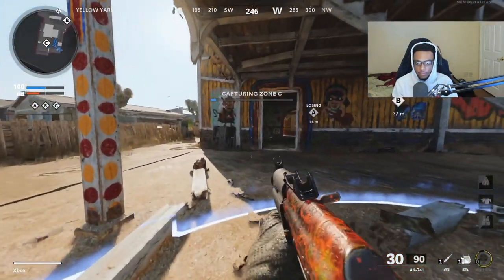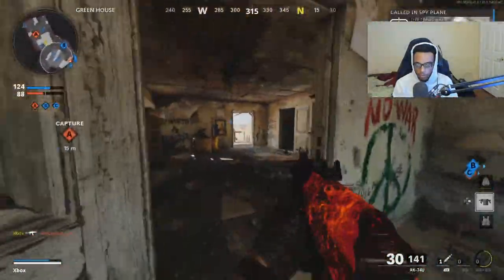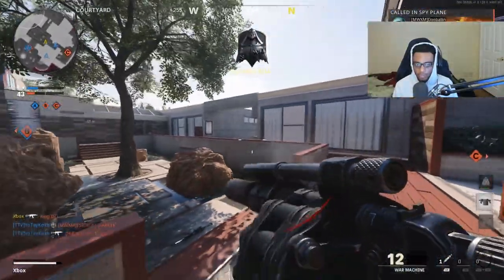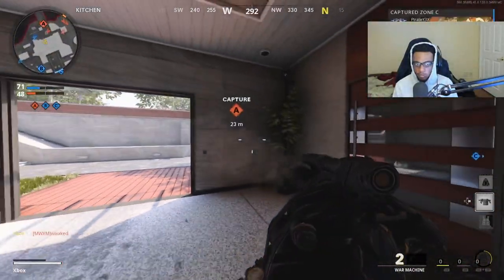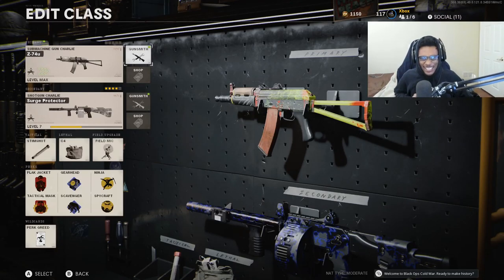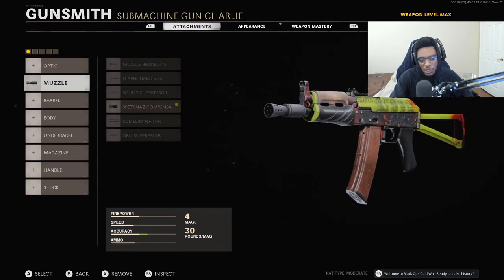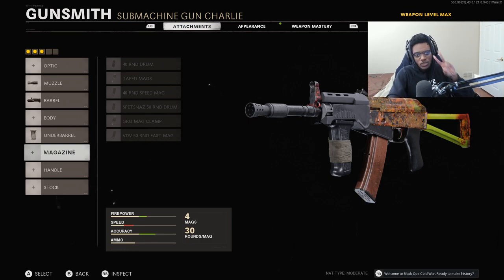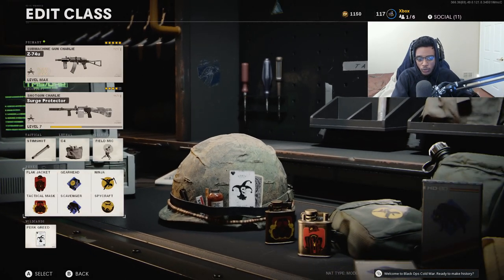*NEW META* CHANGE Your AK74u CLASS IMMEDIATELY! (Best AK74u Class) - Cold War Season 2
In this video I showcase cold war ak74u setup / no recoil ak74u / ak74u cold war class / best ak74u class cold war COLD WAR BEST AK74u CLASS SETUP in Black Ops Cold War! NO RECOIL AK74u BEST CLASS SETUP in Cold War Season 2!

This is the NEW BEST AK74u CLASS SETUP in Black Ops Cold War Season 2! NEW BEST AK74u CLASS SETUP has NO RECOIL and INSANE DAMAGE in Cold War Season 2! Hope you enjoy the video and make sure to have a wonderful rest of your day!

0:00 Intro
1:41 Fast Nuclear
5:12 FASTER Nuclear
7:46 Nuclear Gameplay
10:54 AK74u Class Setup